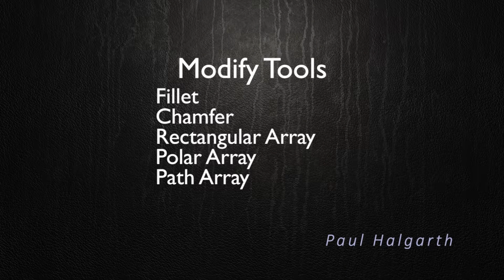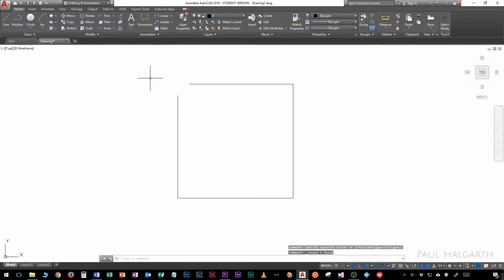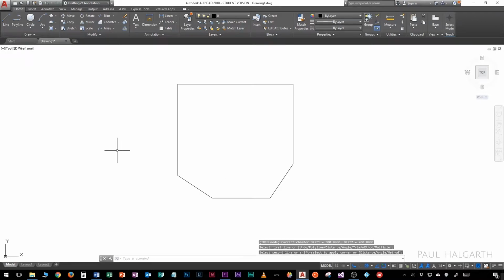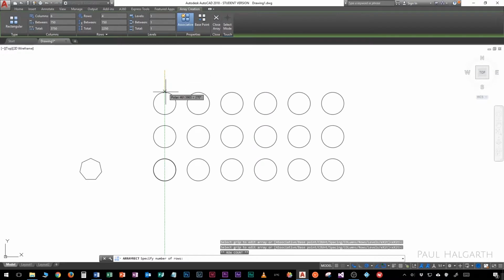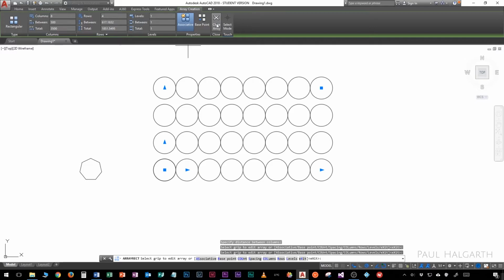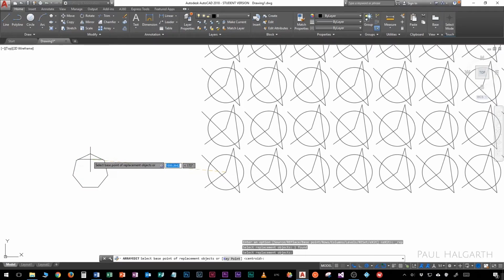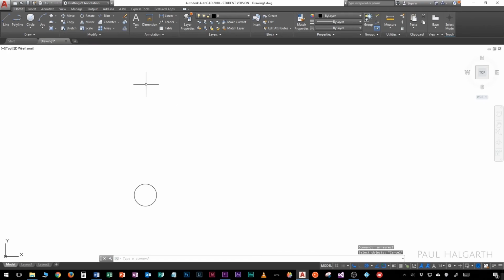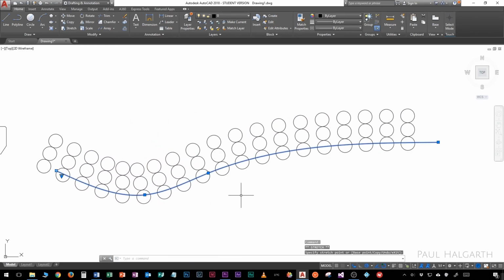10. Modify Tools 3 - Fillet, Chamfer and Array